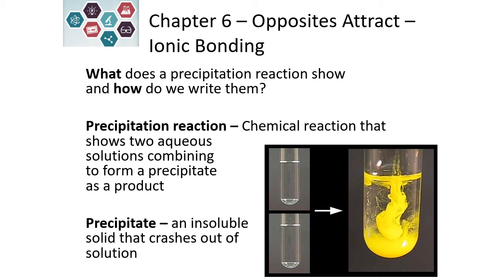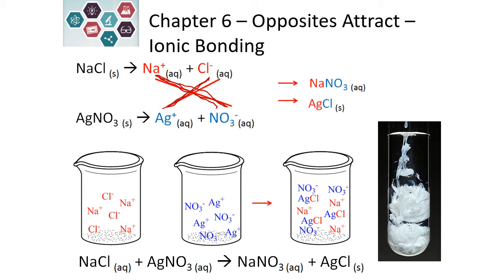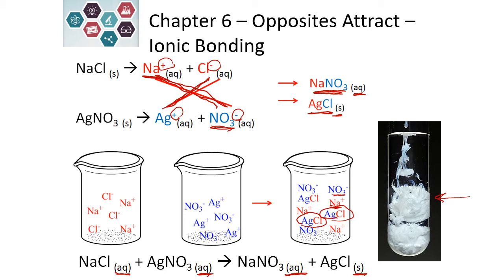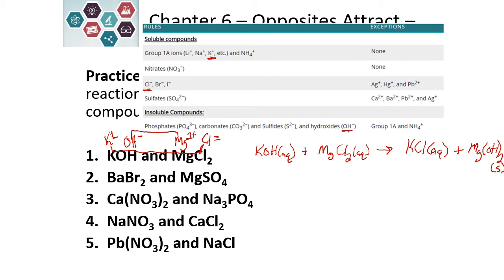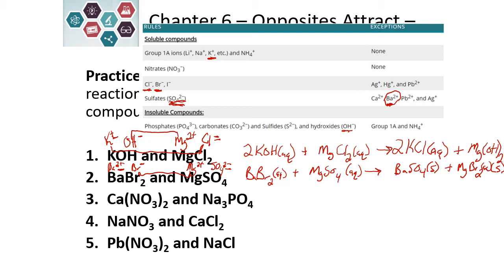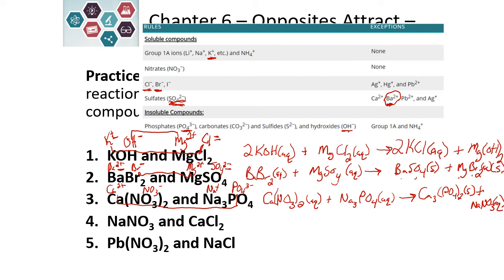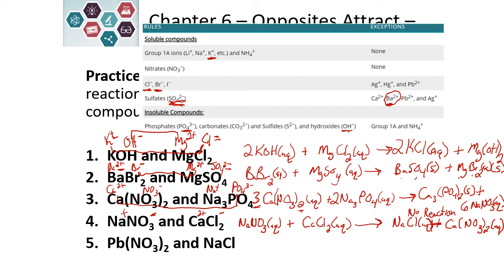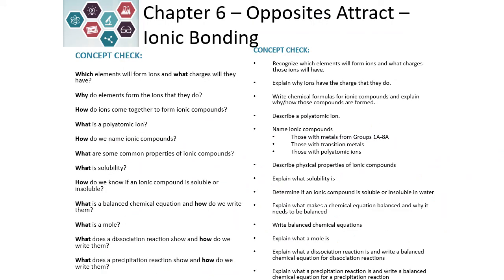Chem 100 Chapter 6 Video 7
Precipitation Reactions